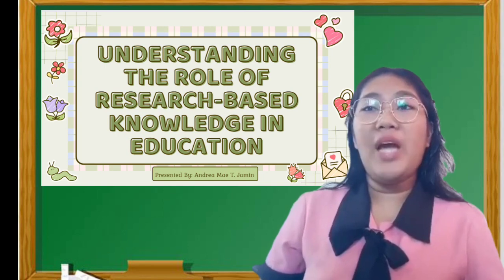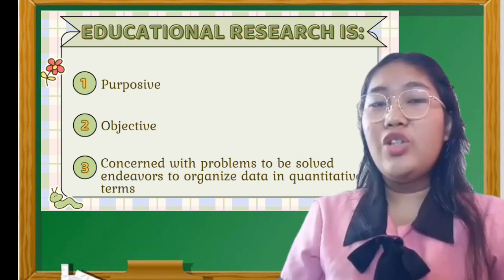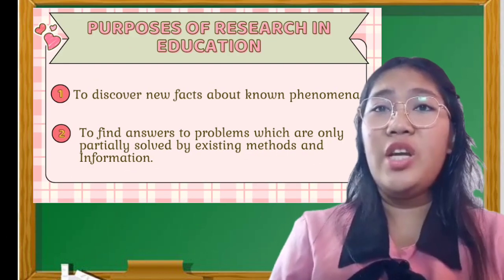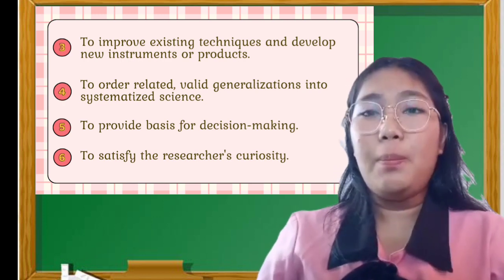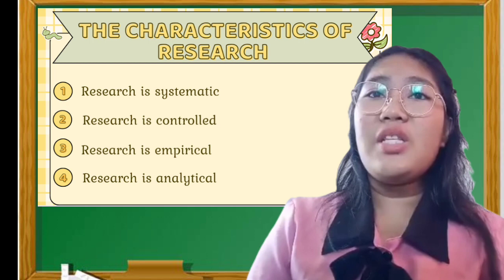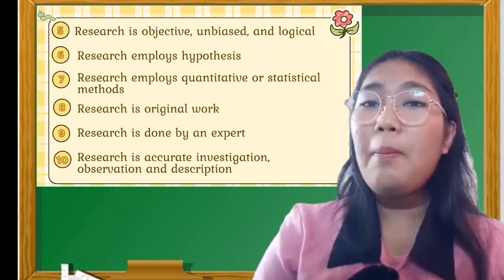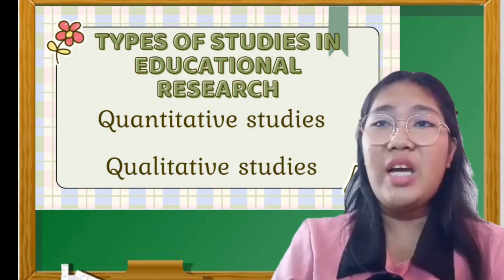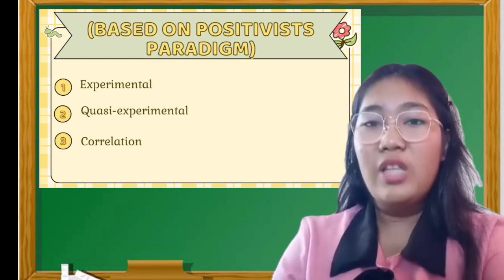21 March 2024